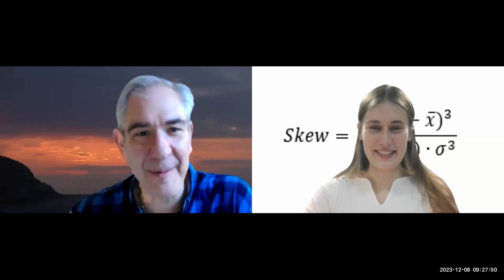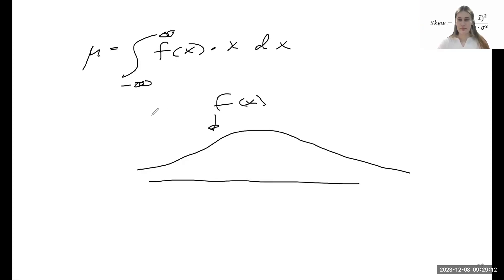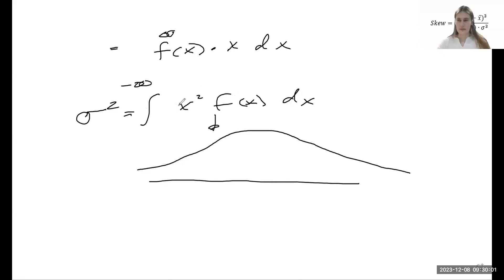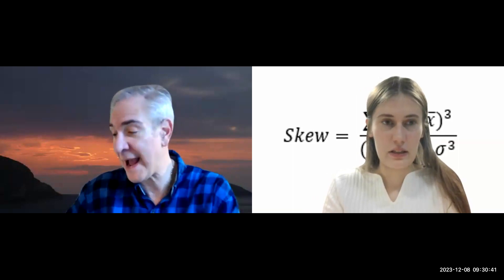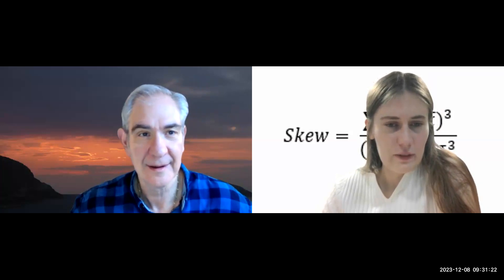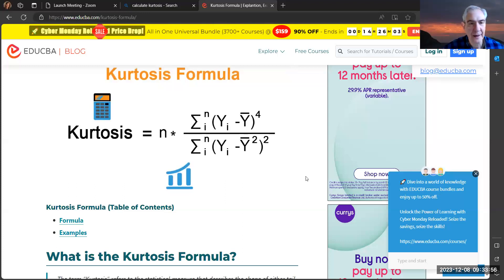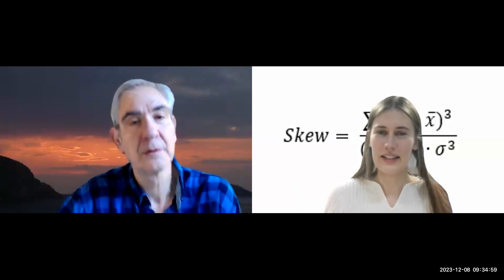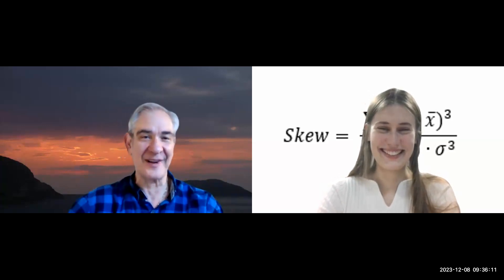MathsStatsChats: Skewness and Kurtosis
Welcome back to MathsStatsChats!

This week George and Laura discuss the shape of a distribution in relation to its skew and kurtosis.